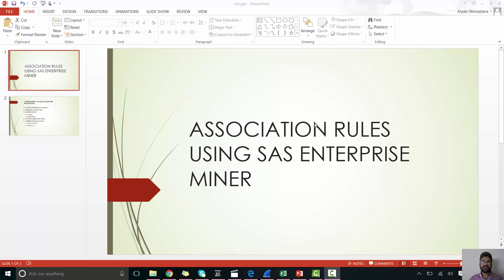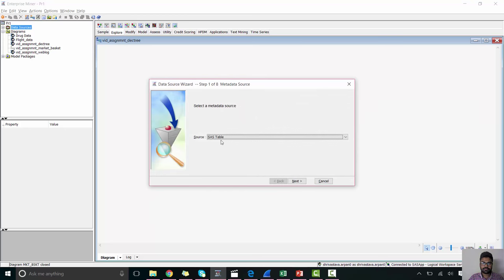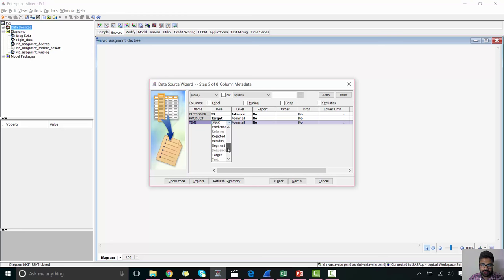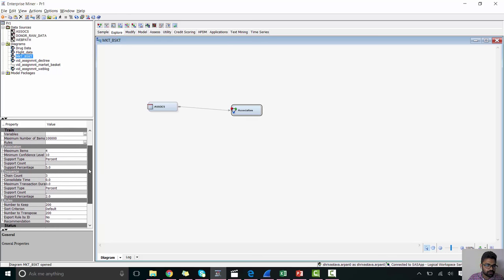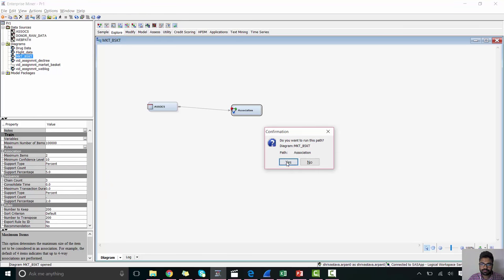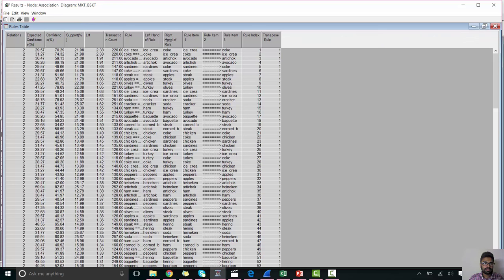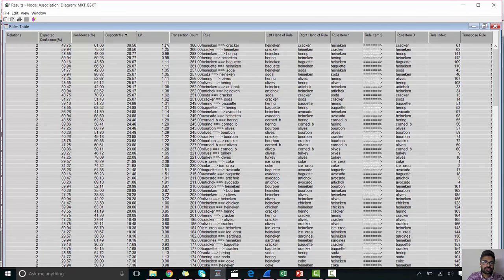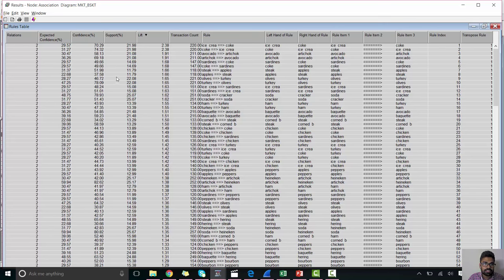SAS Enterprise Miner- Market Basket Analysis